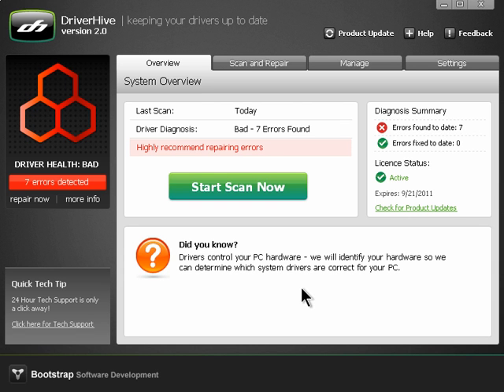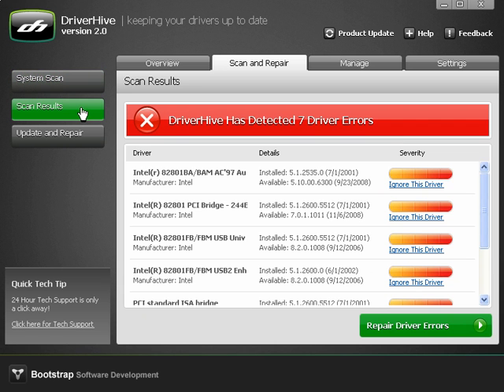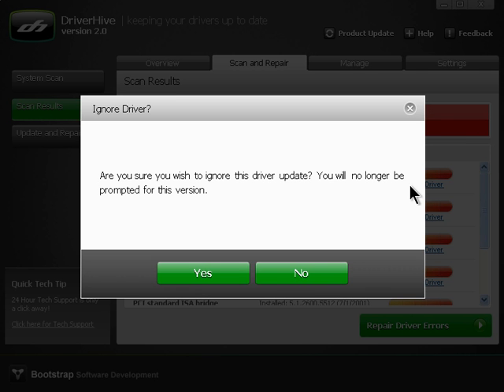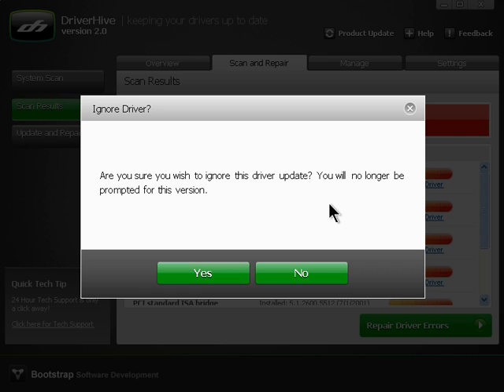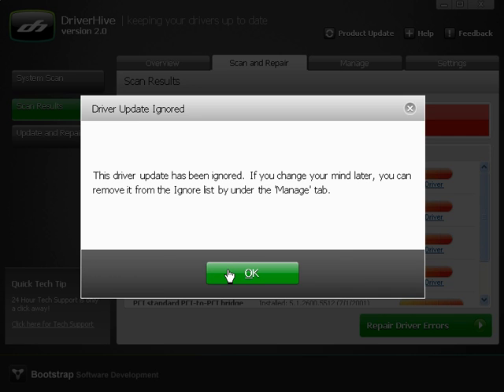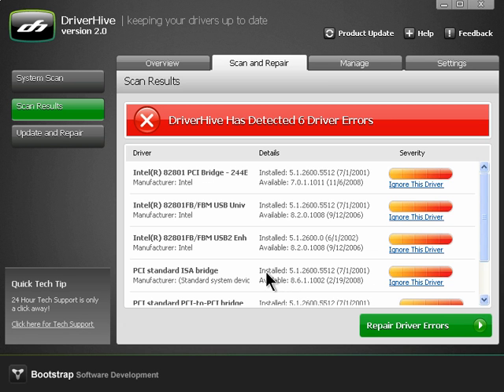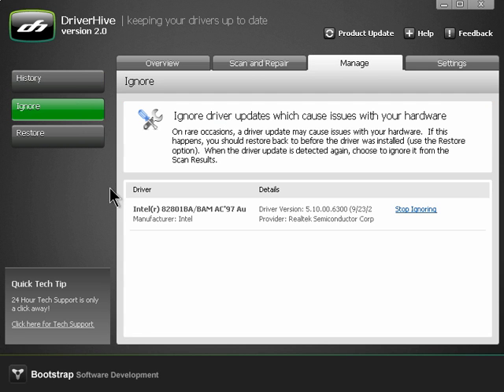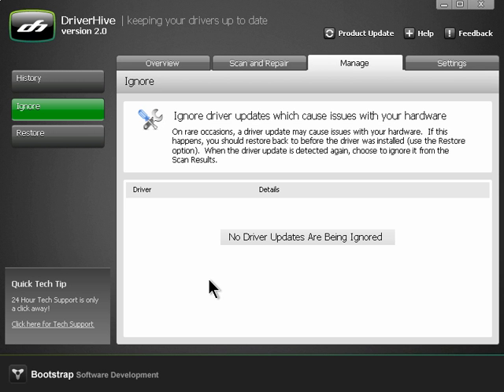DriverHive - Ignoring Selected Driver Updates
This video covers how to ignore unwanted driver updates in DriverHive driver updater software.  DriverHive improves system performance and stability by automatically identifying and updating outdated or missing device drivers.  DriverHive protects your system's performance and stability by ensuring you always have the most updated and stable drivers for your hardware.